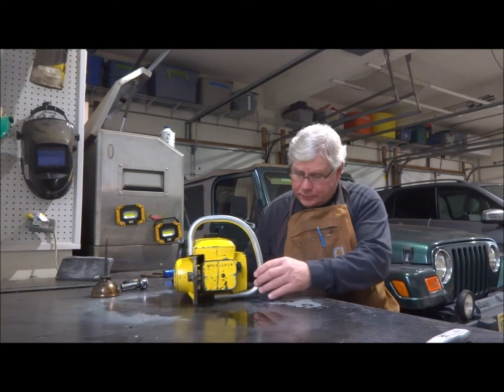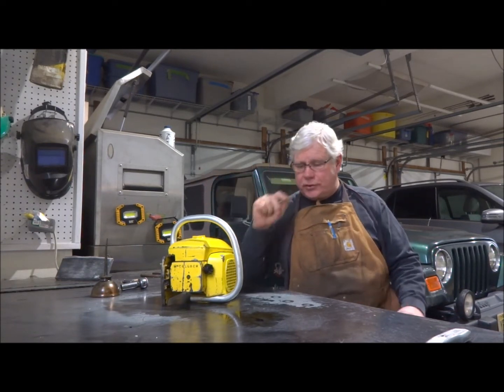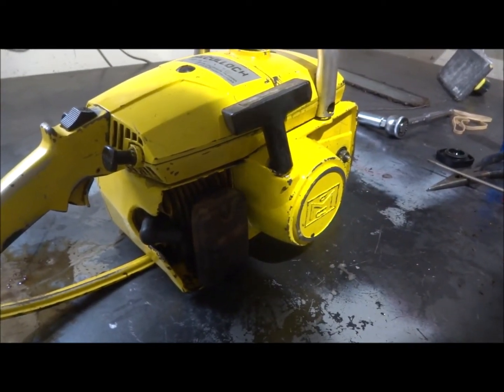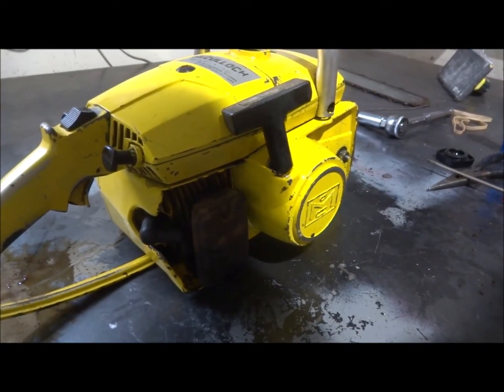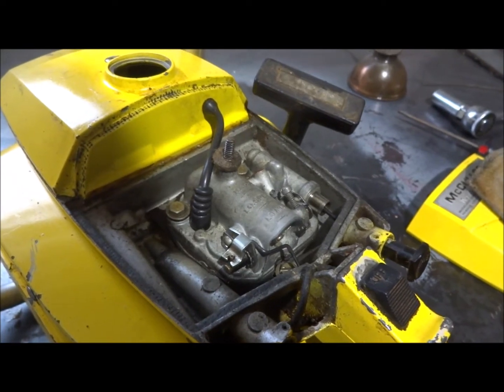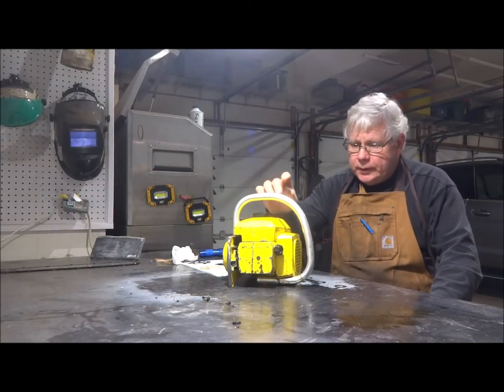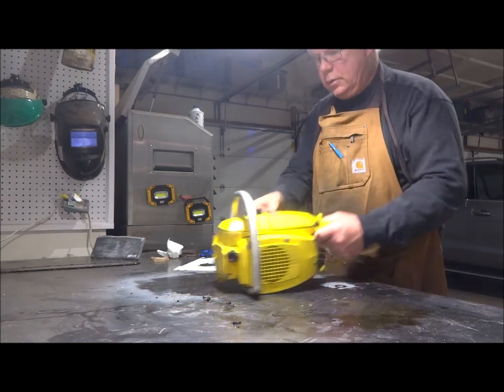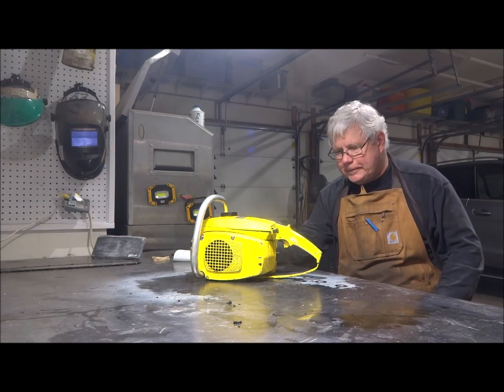New Life for a Vintage McCulloch Mac 1 10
This video shows some of the basic fixes needed to breath some ne life into a vintage chainsaw.  The McCulloch Mac 1-10 was introduced in 1965 and was the first in the "10" series of saws that McCulloch made until the mid 80s.